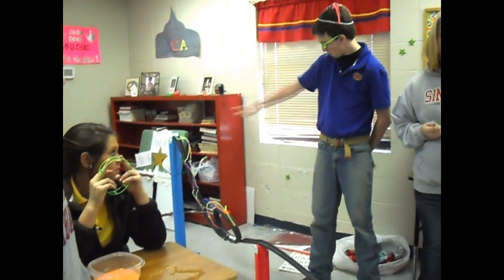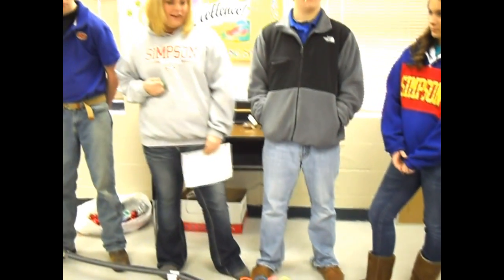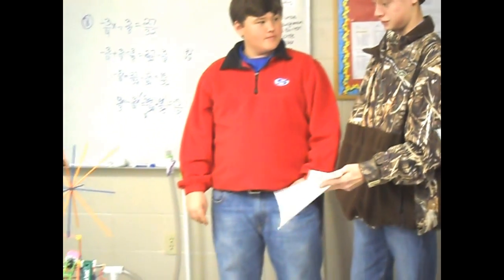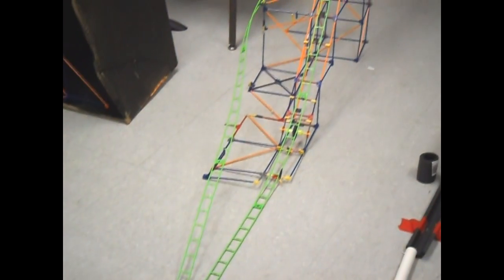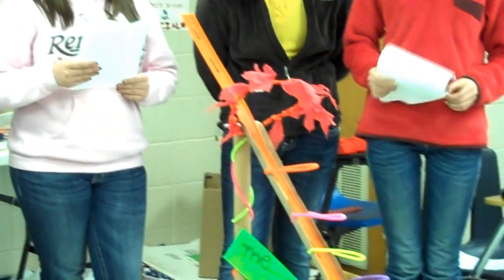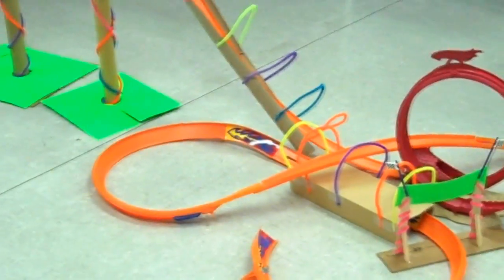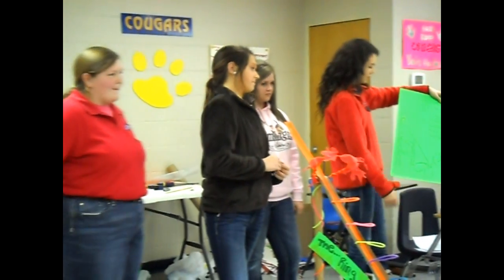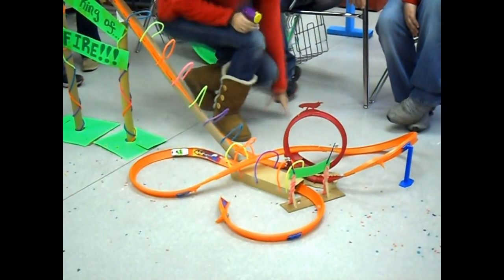Students Build Roller Coasters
Forty-one students of Simpson Academy's eighth grade science class created their very own roller coasters through the scientific methods of potential and kinetic energy.  See their creations!